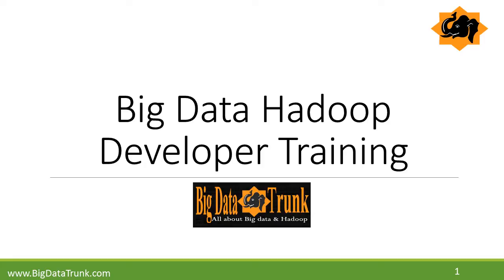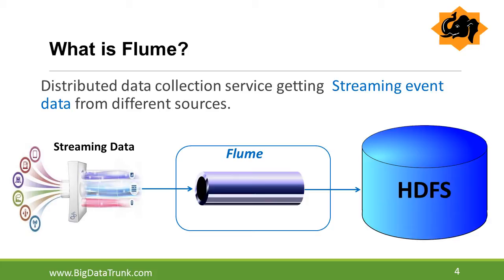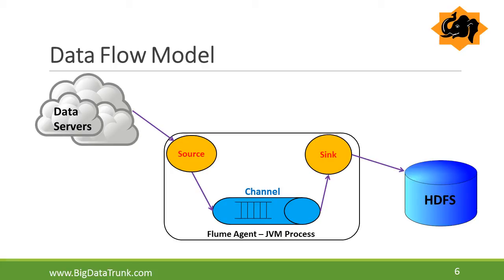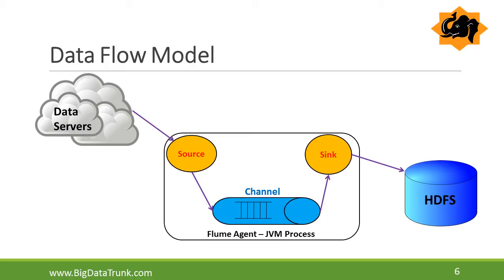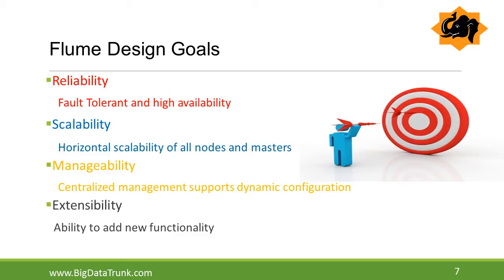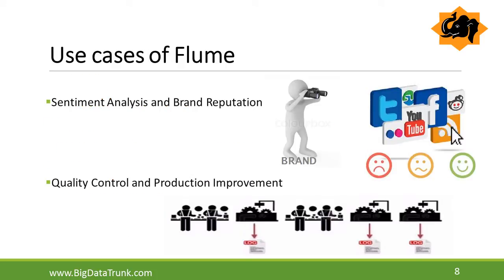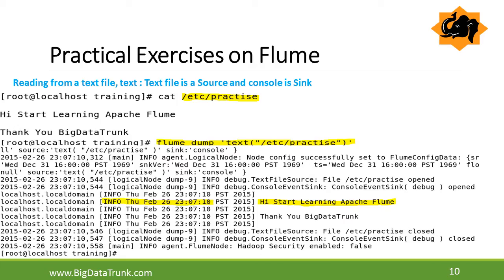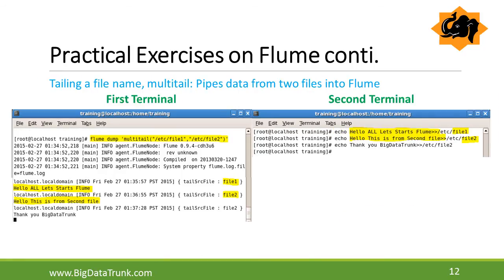Apache Flume with Lab Exercise | Difference Between Flume and Sqoop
This video gives a brief description about Apache flume with practical exercise. Learn how flume plays an important role in big data
Big Data Trunk is the leading Big Data focus consulting and training.